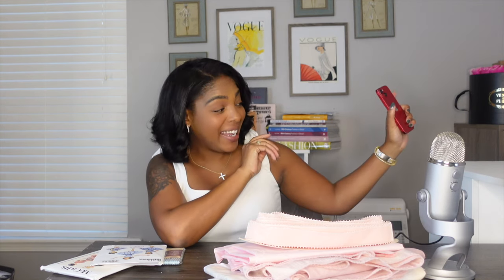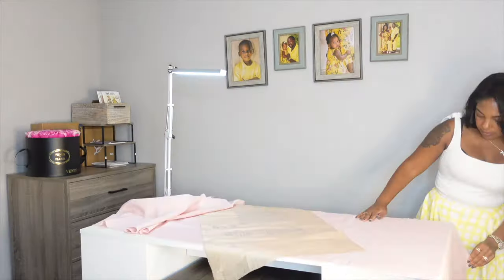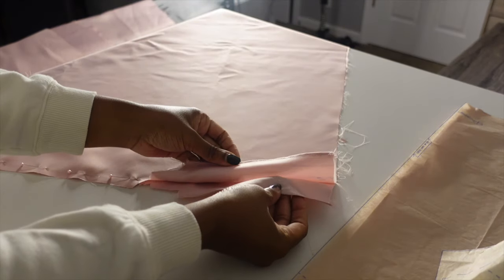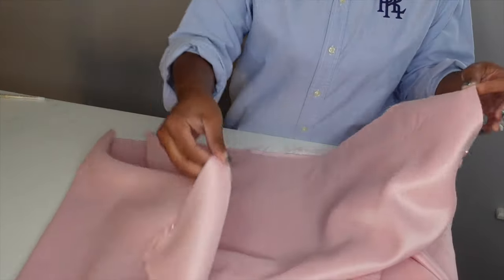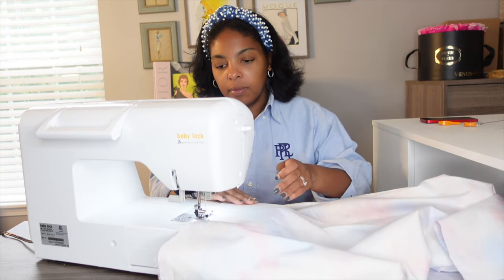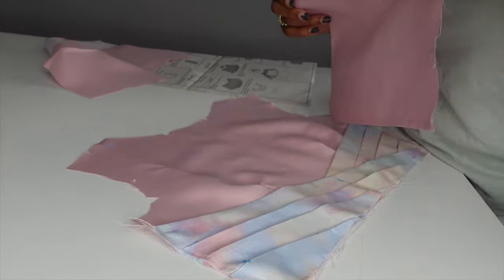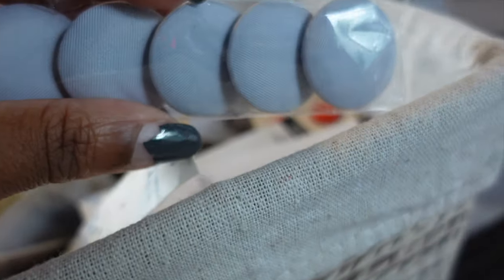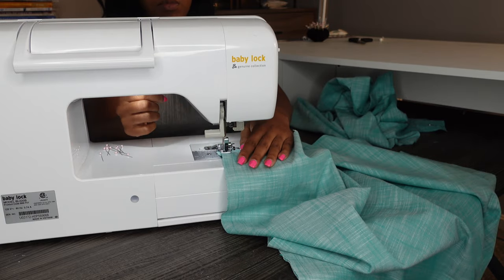Sewing Vintage Barbie Dresses to Go See The Barbie Movie!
The sewing patterns featured in this sewing video are
vintage reproduction sewing patterns

Butterick B6315

Suffering from Mom guilt for working so much lately so I decided to sew a dress for my daughter and take her to see the @Barbie movie!
The dress was good but the Barbie Movie Was Great!

They were supposed to be mommy and me matching dresses but ran out of time and instead if sewing myself a dress I sewed myself a skirt.